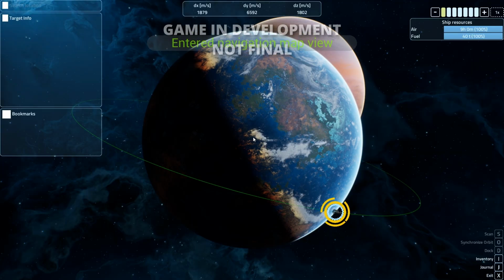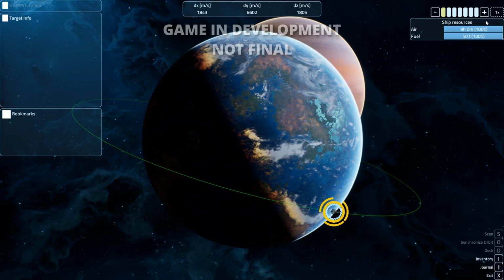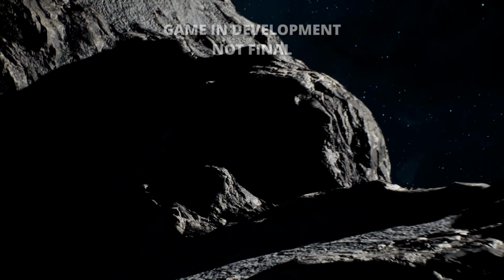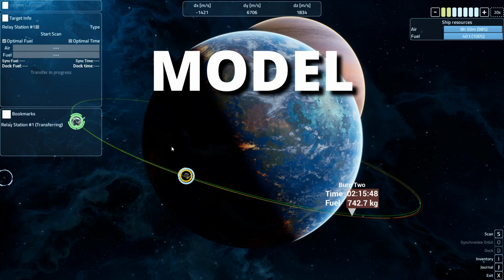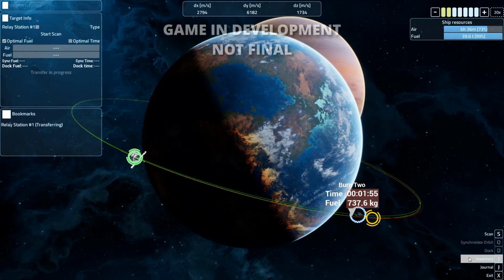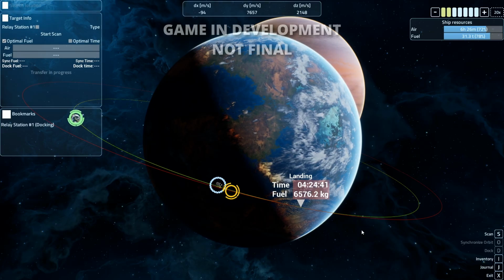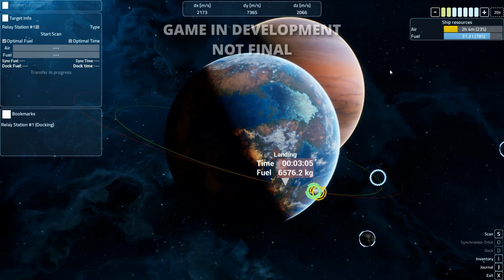Building the UI for a Space Simulation Game | Orbital Drift DevNews #2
In this DevNews we take a closer look at the UI architecture behind Orbital Drift and how we’re building an interface for a game driven by complex simulation systems.

Orbital Drift is a game about orbital mechanics, resource management and surviving in space. As development progresses, the number of gameplay systems keeps growing – orbital transfers, docking, crafting, inventory, ship systems, time control and more.

To keep the interface scalable, we designed the UI around an MVVM architecture inside Unreal Engine. Instead of building panels one by one, we created a system that allows us to assemble UI elements from reusable components.

In this episode we talk about:
– how gameplay systems communicate with the UI
– why separating simulation from interface matters
– how resources, crafting and ship systems feed data into the UI
– and how this approach allows us to build new features faster as the game grows

This is an early look at the systems powering the interface of Orbital Drift during development.

If you're interested in space simulation, game development, or Unreal Engine architecture, this series will show how the game evolves over time.

Orbital Drift is currently in Pre-Alpha development.